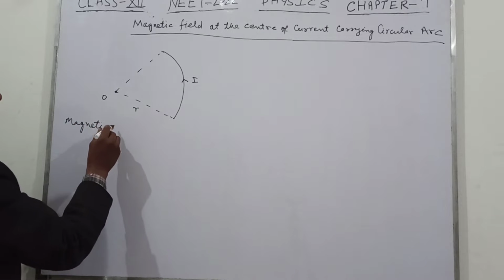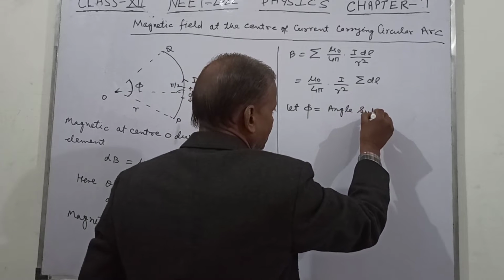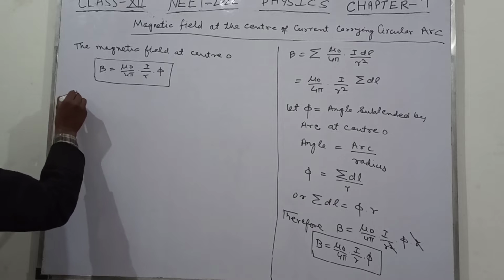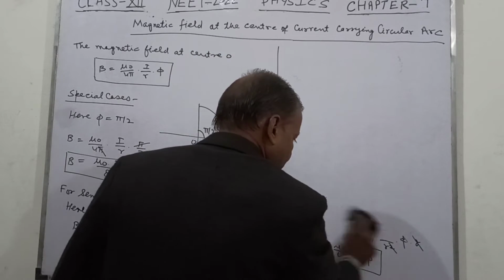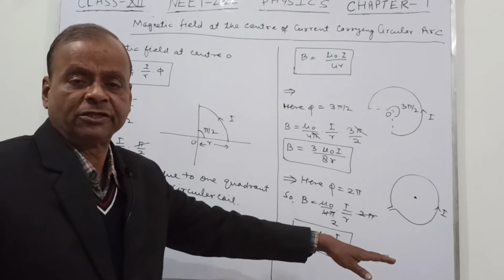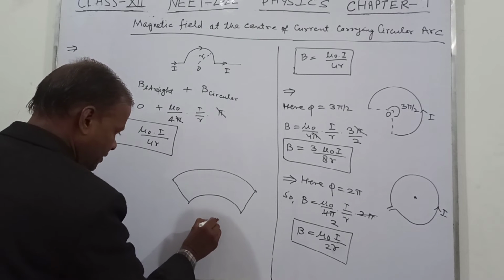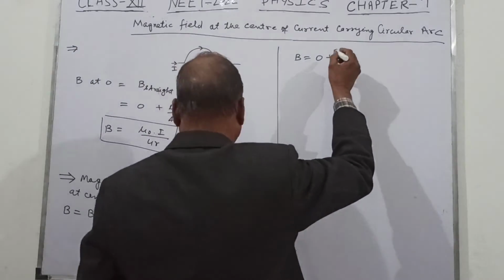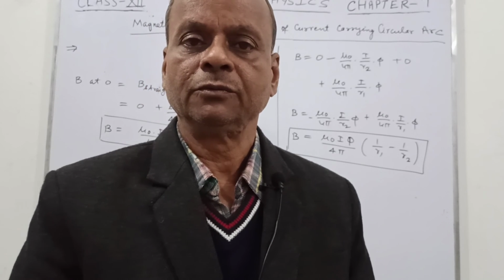MAGNETIC FIELD AT THE CENTRE OF CURRENT CARRYING CIRCULAR ARC CLASS- 12th NEET- 2022 CHAPTER- 7